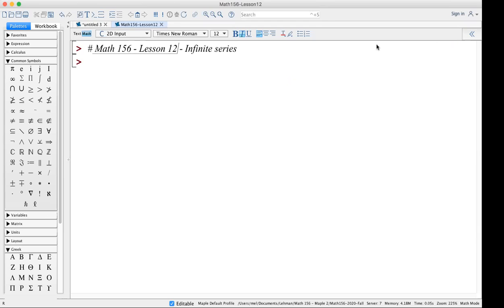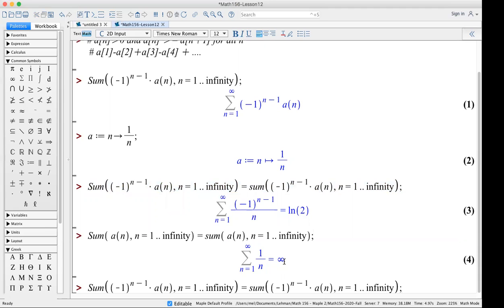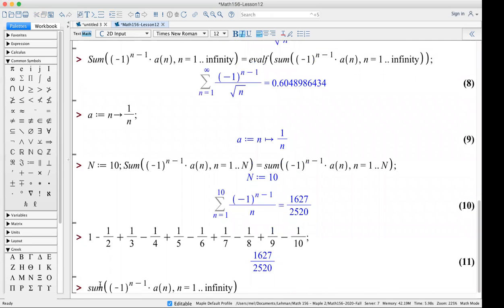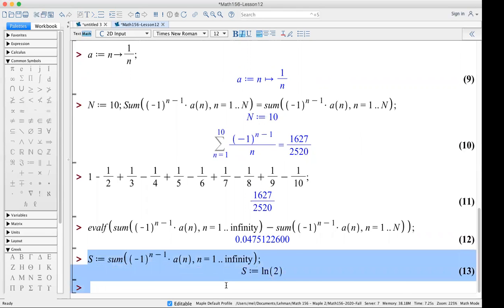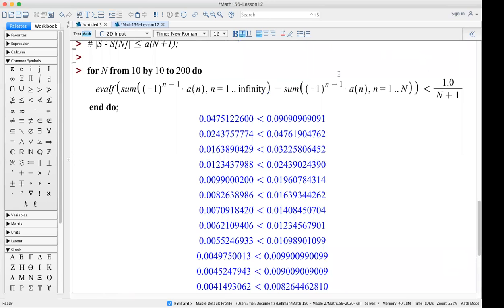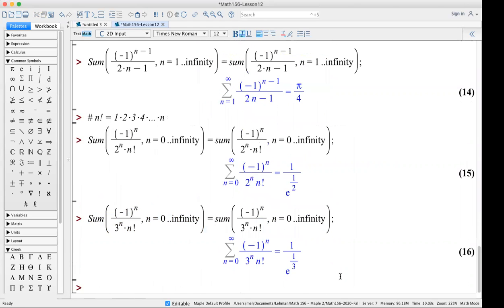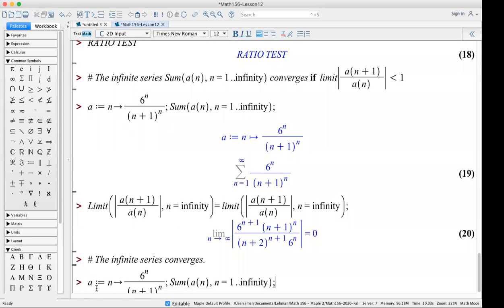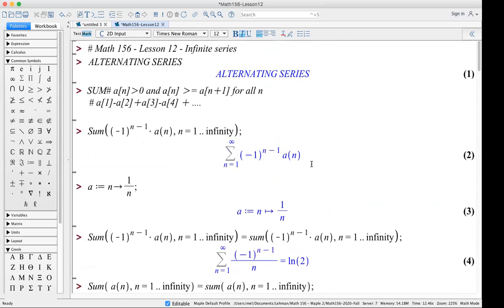Math 156 - Lesson 12 - Infinite series